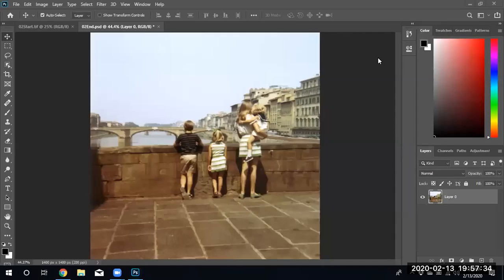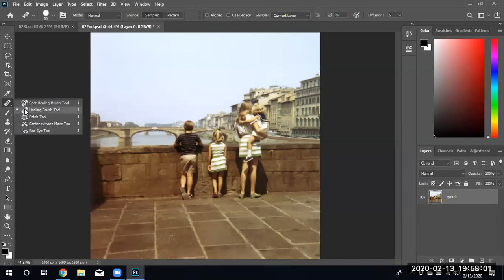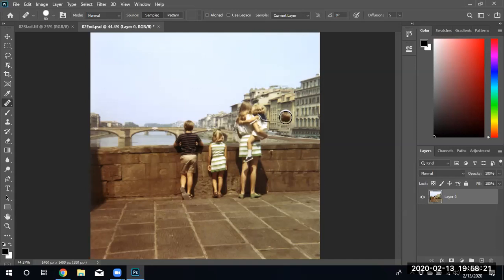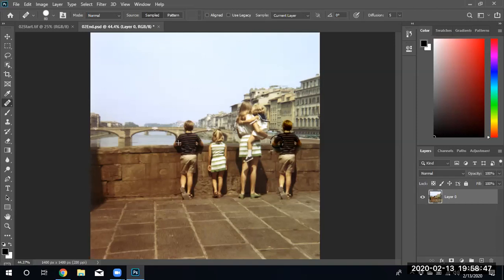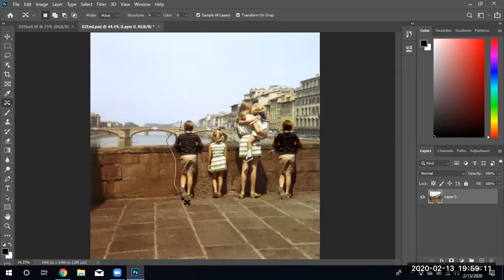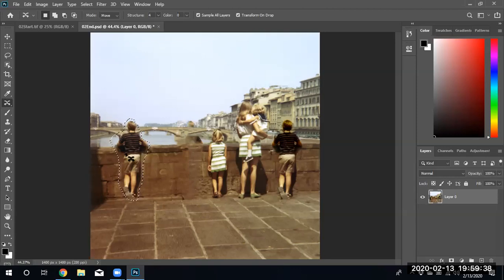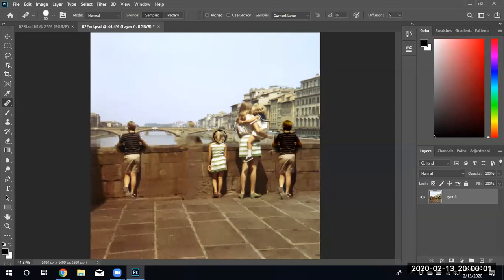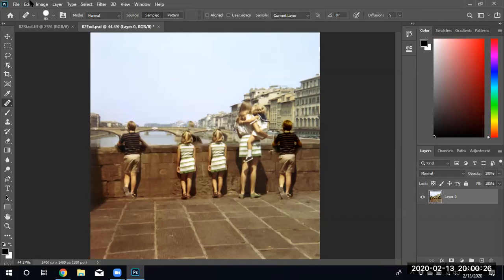Lesson 2 - Healing Brush Tool for Duplicating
CAOT 113 Photoshop Class Lesson 2 Using the Healing Brush Tool to duplicate parts of an image.